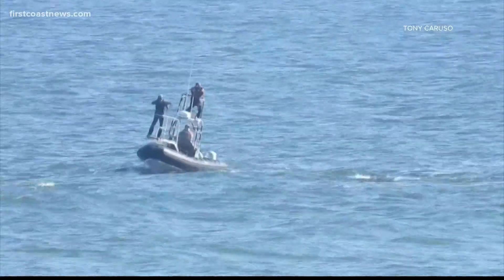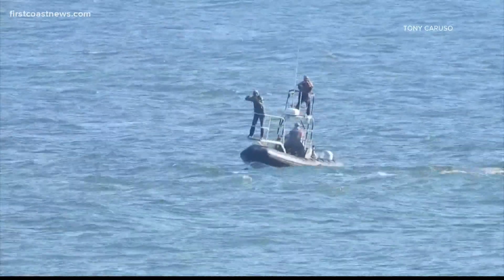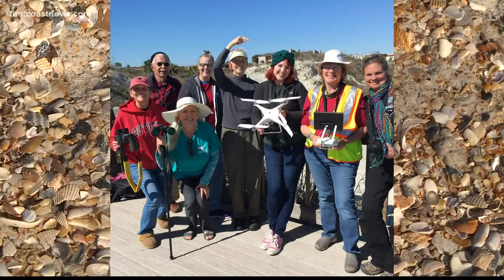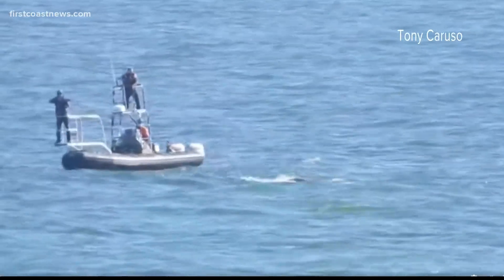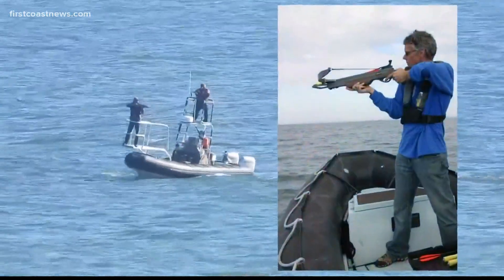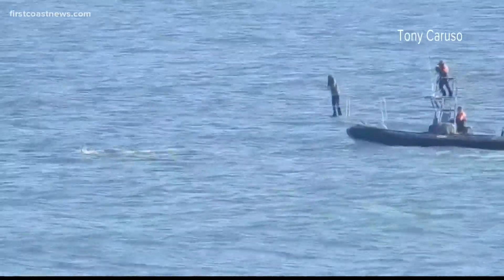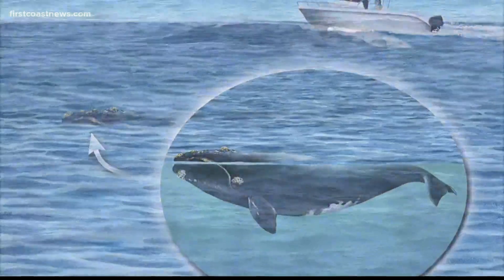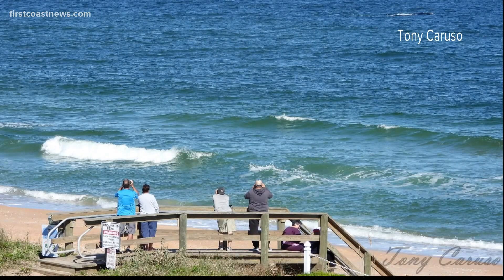Researchers obtain DNA sample from right whale calf off Flagler Beach